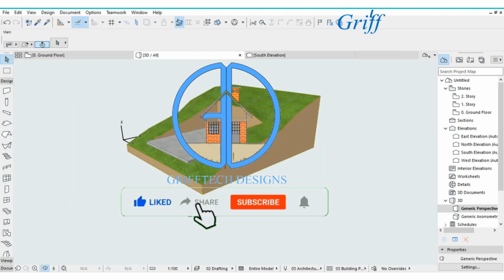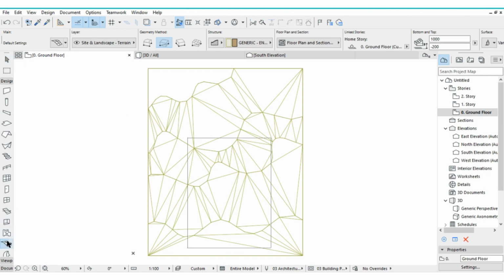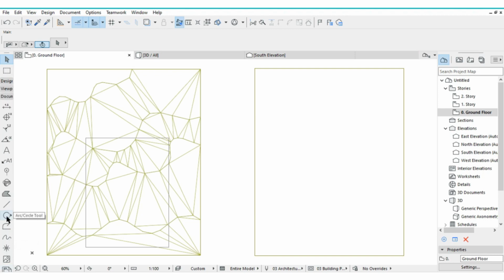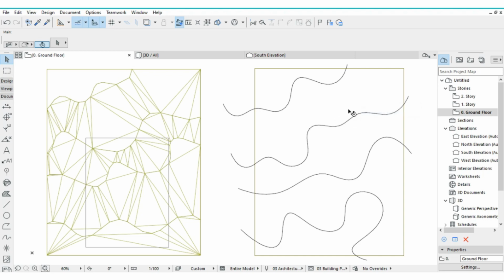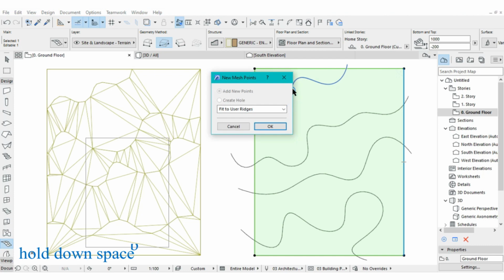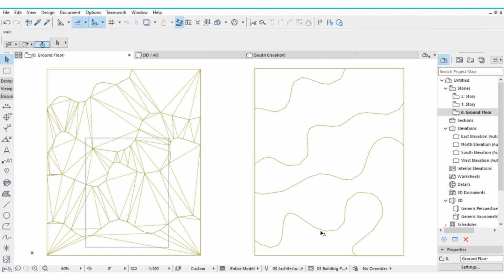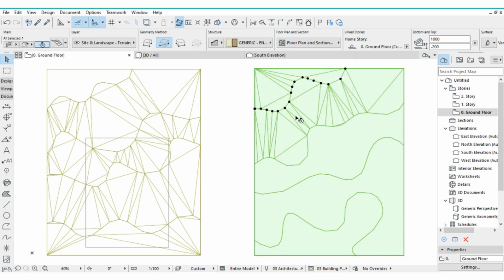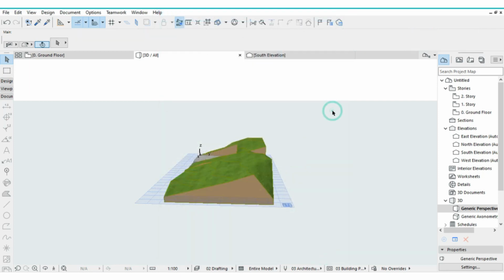sloped terrain modeling in archicad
how to use archicad
beginner tutorials for archicad